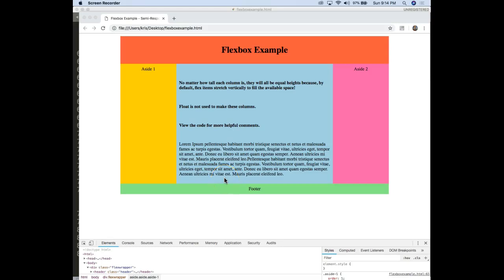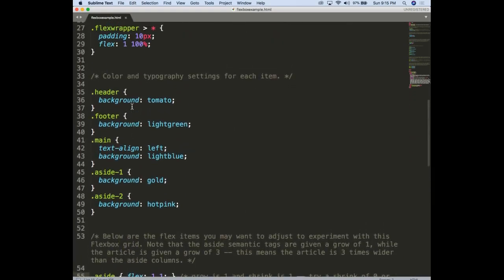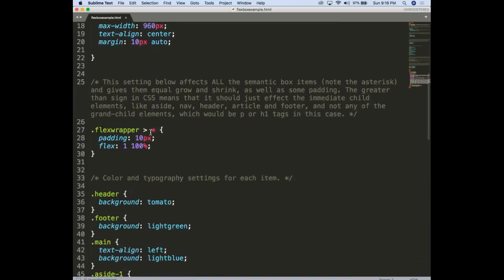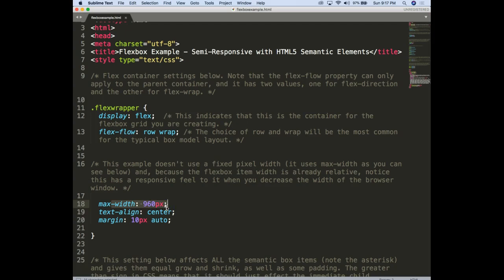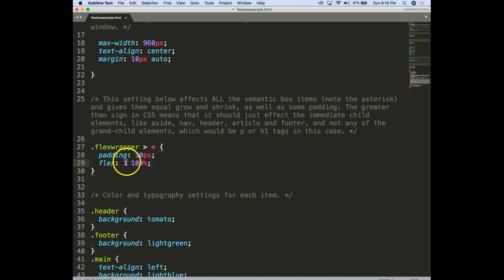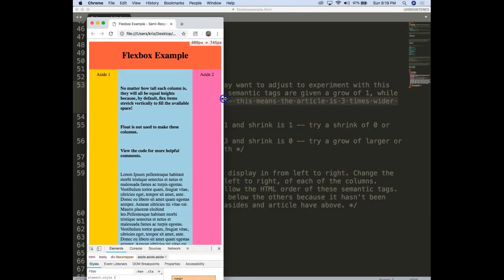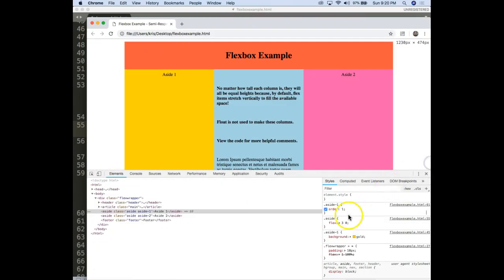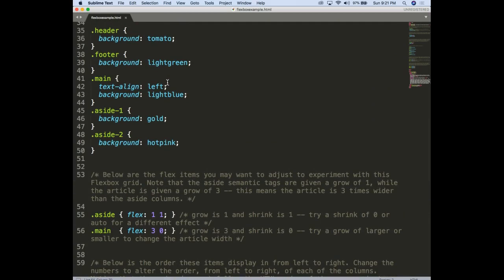Flexbox demo with typical box model